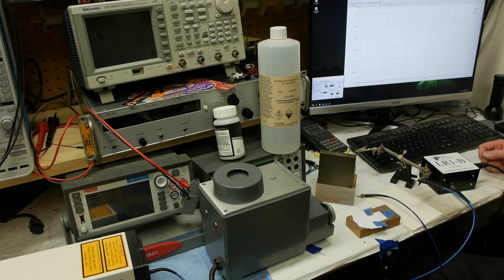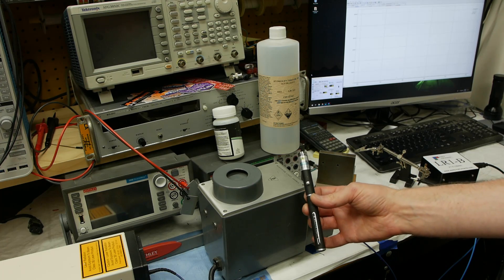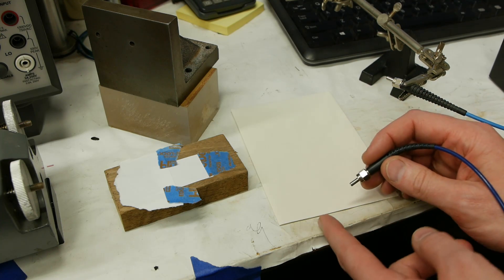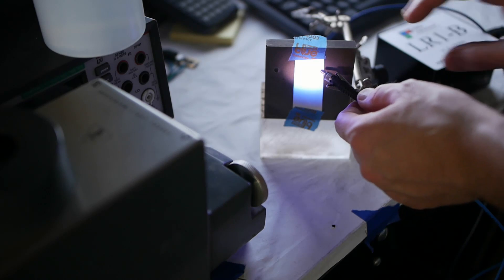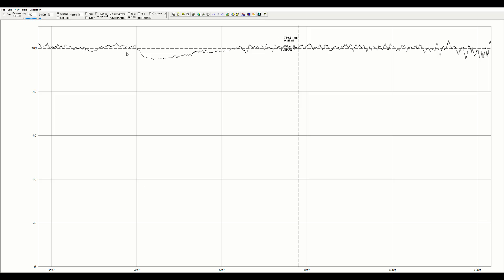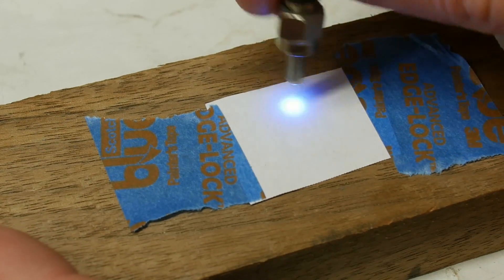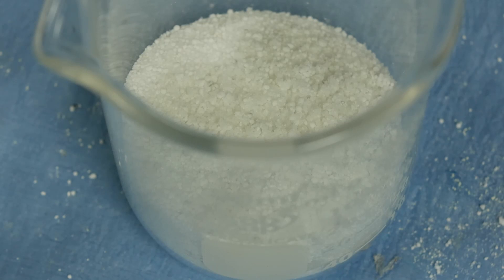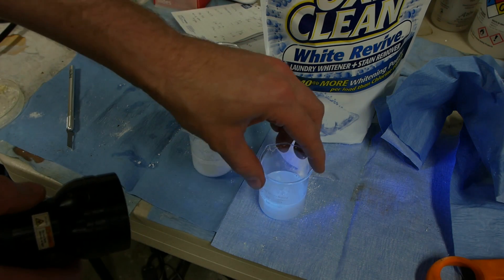UV laser creates disappearing ink in normal printer paper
Ordinary printer paper is darkened by a high power UV laser, and then the affected area disappears in four minutes!  This is caused by fluorescent brightening agents that are added to printer paper, which are temporarily overloaded by the intense UV light. It seems that oxygen plays a role in this, as hydrogen peroxide applied to the marks cause them to disappear instantly, and prevent them from being formed again by the laser. Performing the experiment in argon appears to slow the disappearing ink effect.